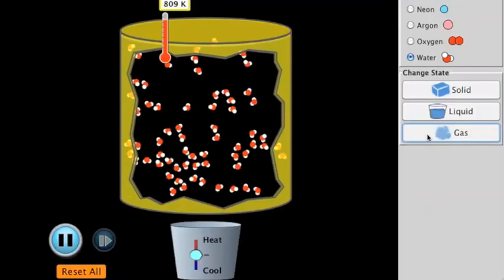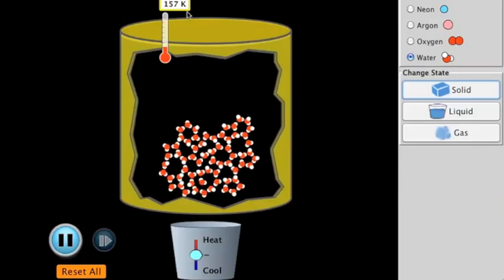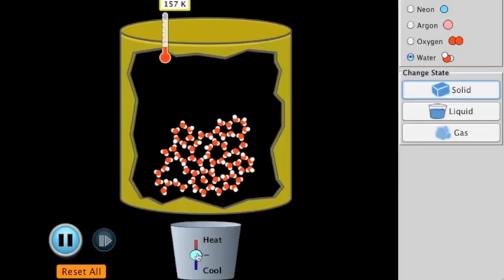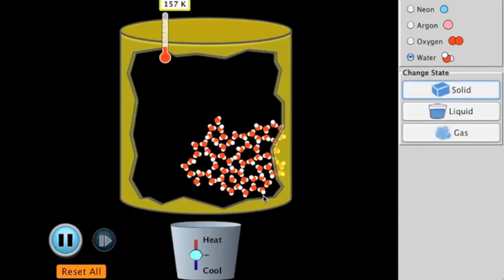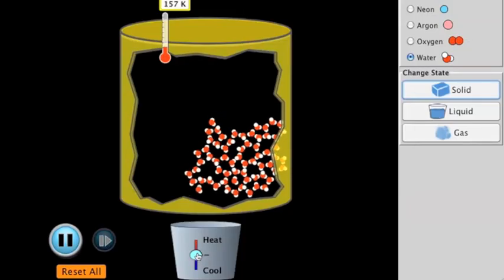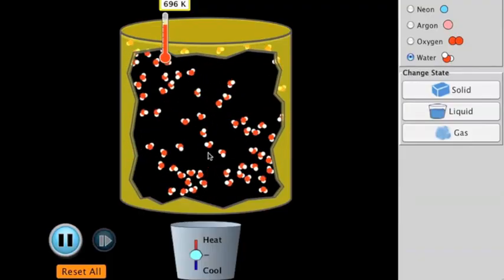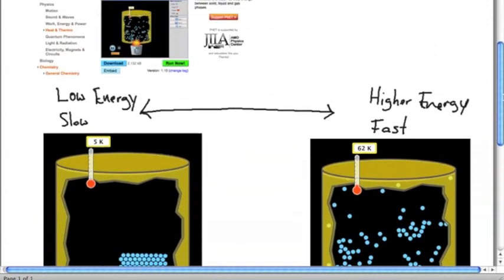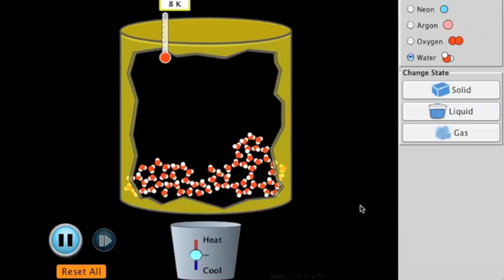Kinetic Theory of Matter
This video describes the kinetic theory of matter using the States of Matter simulator from the